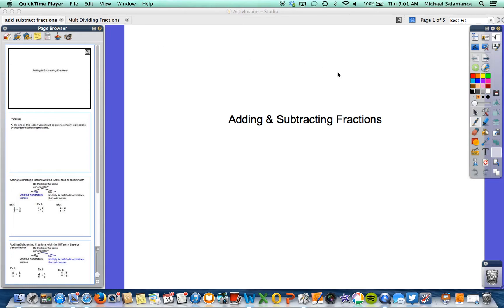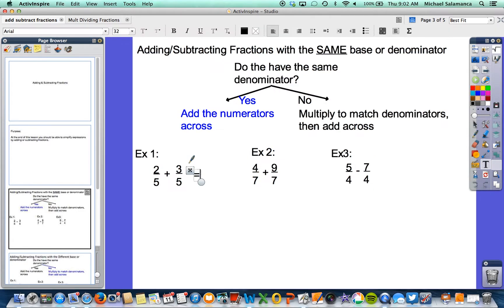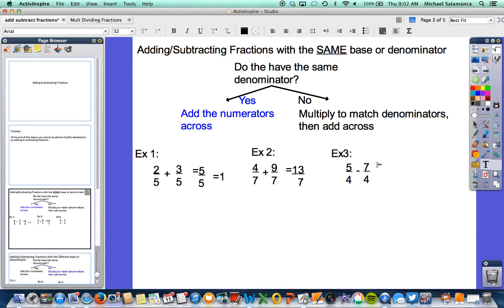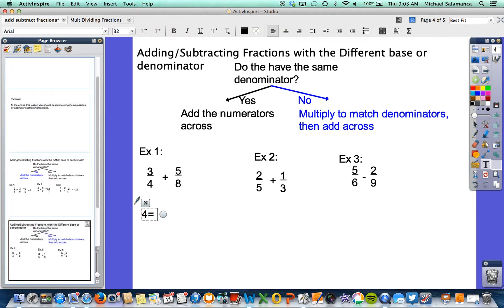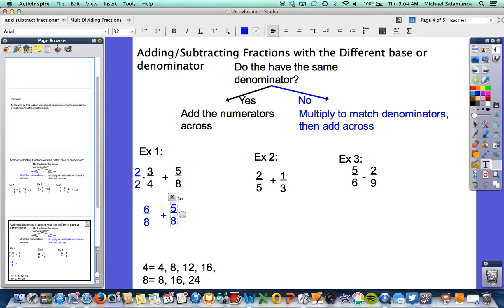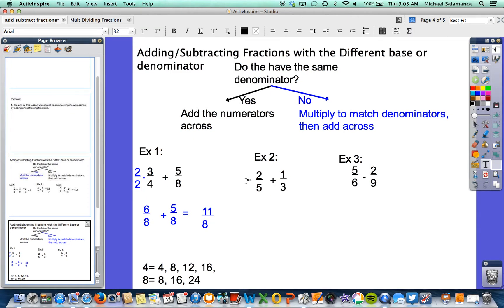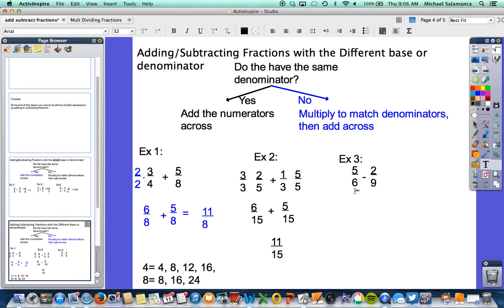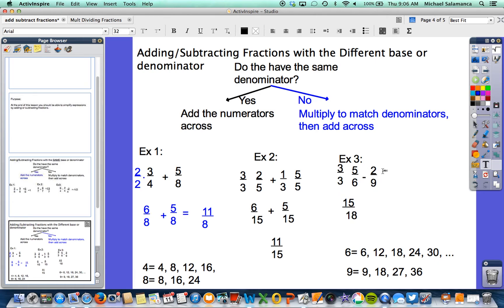Adding and Subtracting Fractions